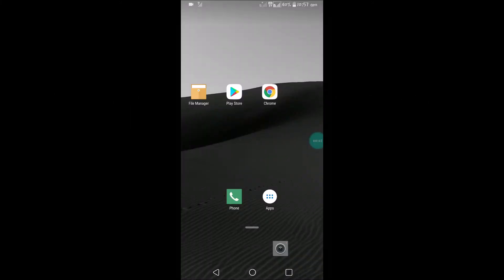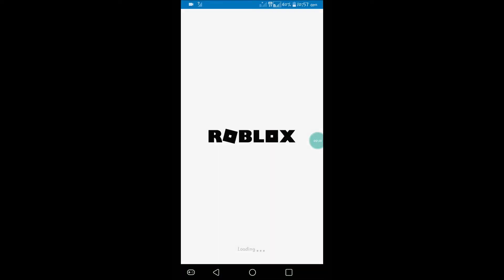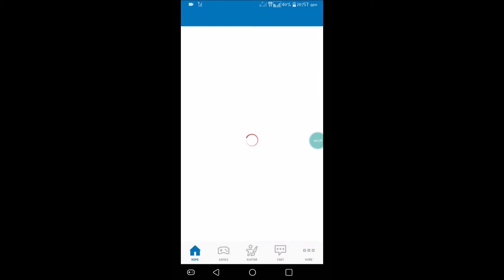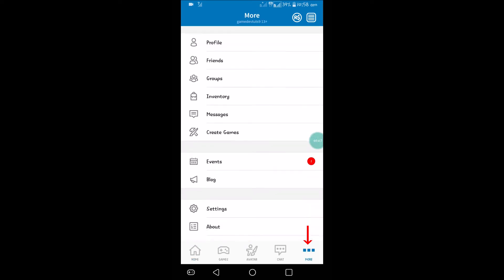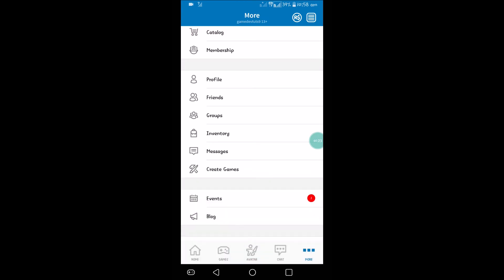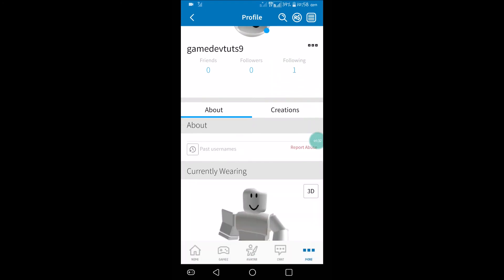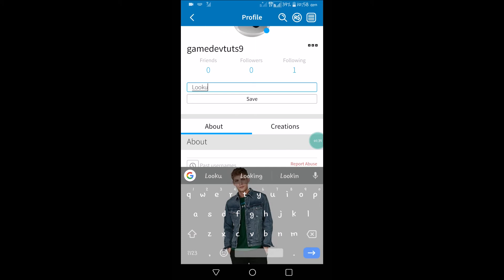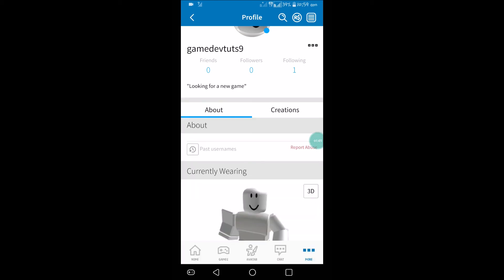How to Update Status in Roblox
This is how we can update our Roblox status that what we are up to in Roblox App right on your mobile phone.